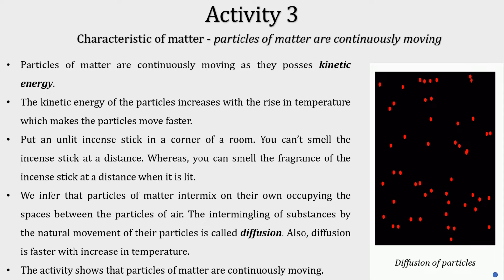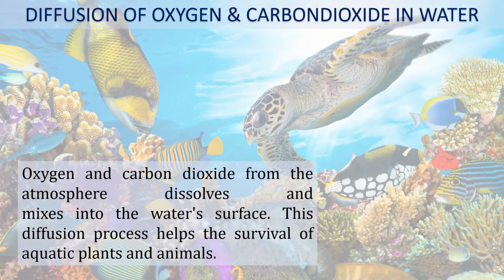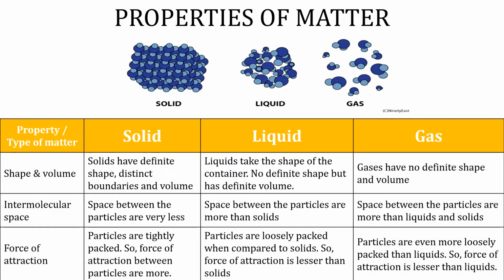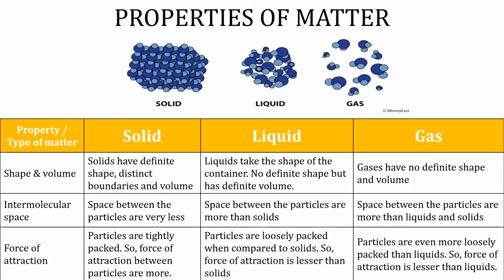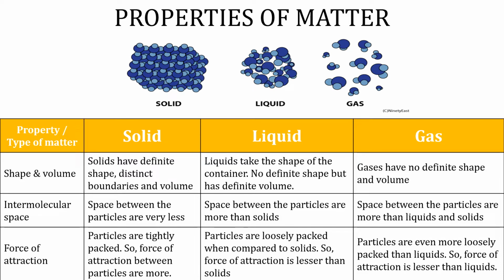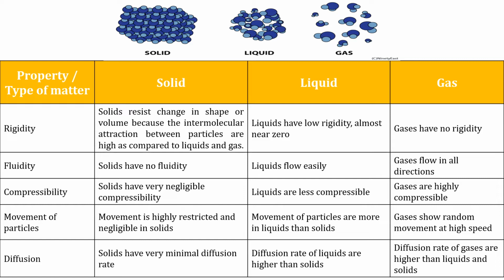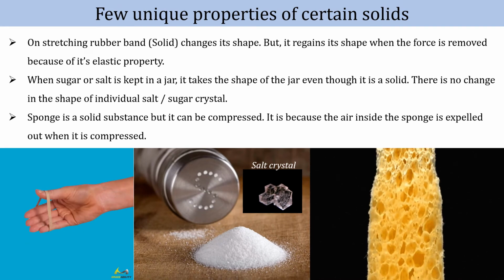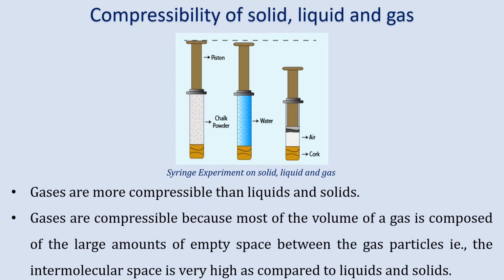Class 9 Chapter 1 - Part 2 (Matter in our surroundings)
Characteristics of particles of matter and related activities